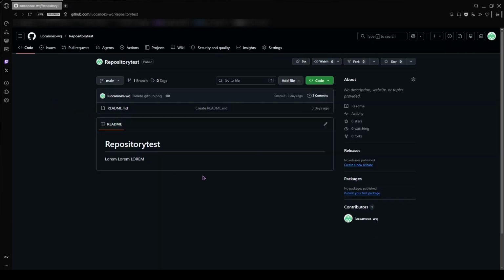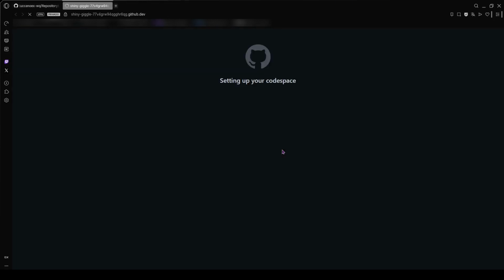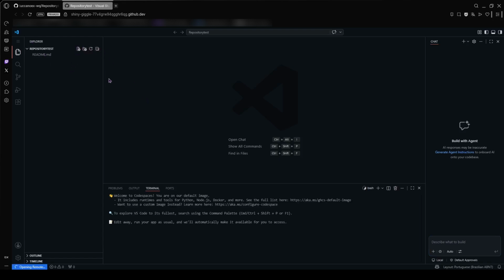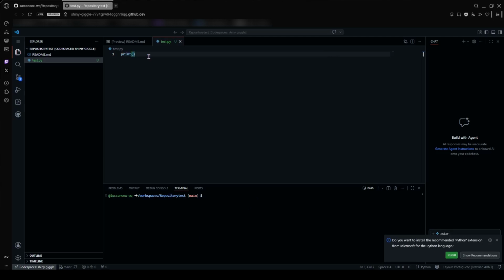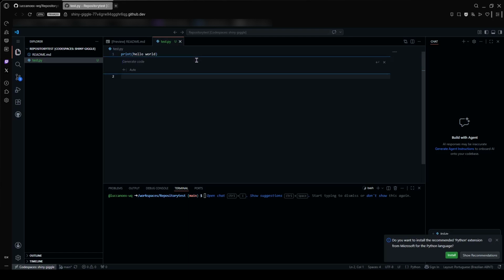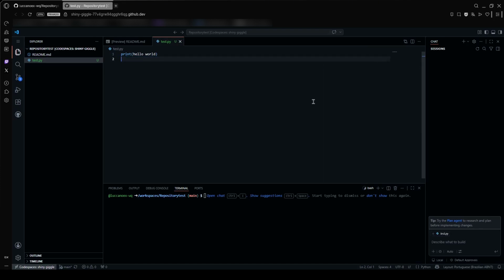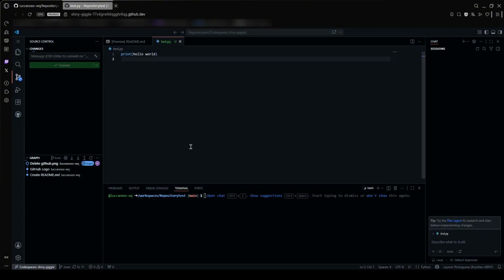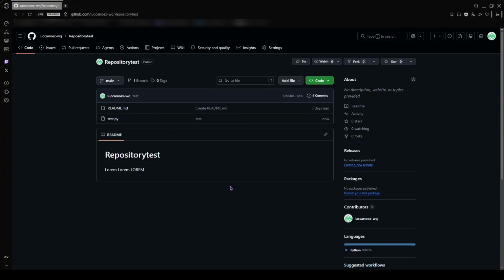HOW TO USE GITHUB CODESPACES FOR BEGINNERS (STEP-BY-STEP GUIDE 2026)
How to use GitHub Codespaces for beginners in 2026.

In this step-by-step tutorial, you'll learn how to use GitHub Codespaces as a beginner so you can create a cloud development environment, open repositories in your browser, write code, install dependencies, run projects, and collaborate without setting up everything locally. This beginner-friendly guide covers GitHub Codespaces setup, repository access, VS Code browser editor, terminal usage, port forwarding, extensions, and common Codespaces issues.

In this video, you'll learn:

How to use GitHub Codespaces for beginners

How to create your first GitHub Codespace

How to open a repository in a cloud development environment

How to use VS Code in the browser with Codespaces

How to install dependencies and run your project

How to use the terminal inside GitHub Codespaces

How to save, commit, and push changes from Codespaces

Common GitHub Codespaces issues and how to fix them

This tutorial is beginner-friendly and perfect for developers, coding beginners, students, freelancers, remote teams, open-source contributors, and anyone who wants to code online using GitHub.